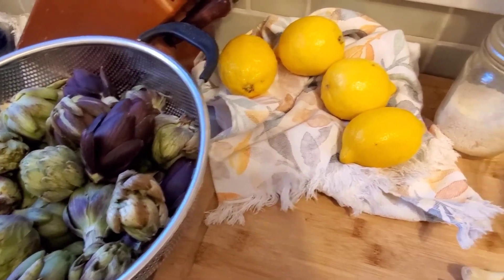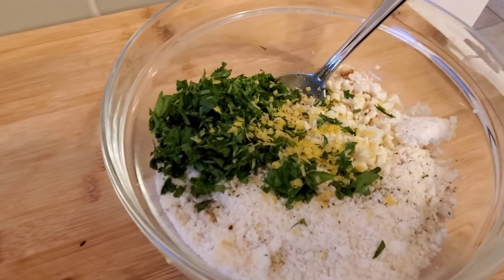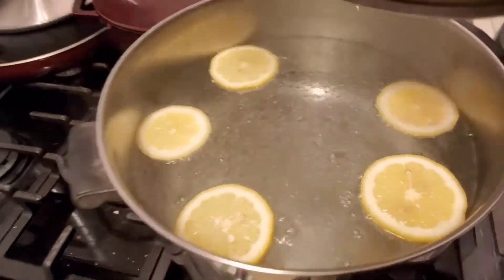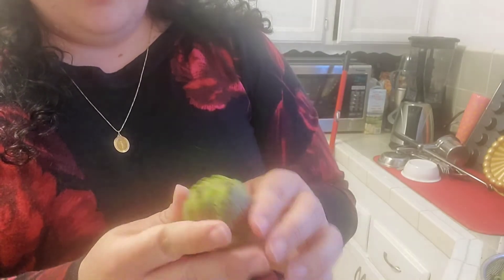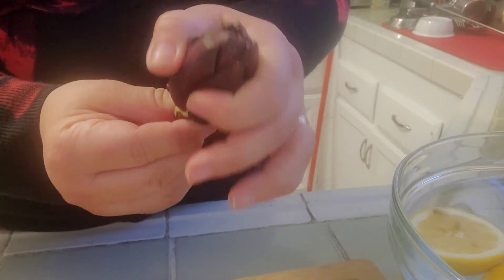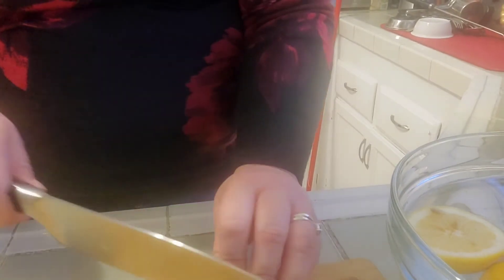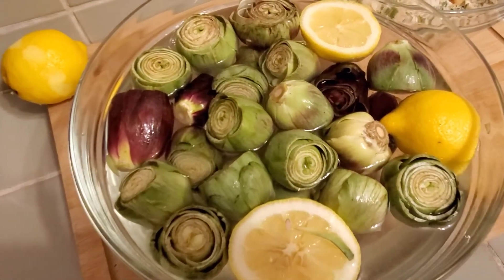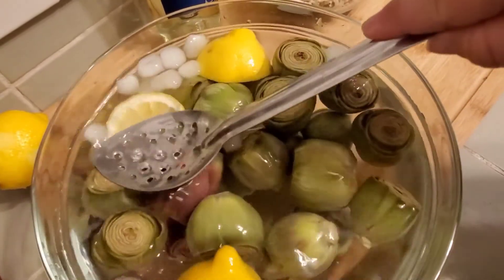How To Make Stuffed Baby Artichokes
Stuffed Baby Artichokes

Artichokes
Lemons - for zest and juice, as well as whole fruit
Breadcrumbs
Parmesan cheese
Parsley
Garlic

Combine breadcrumbs, cheese, parsley, garlic, lemon zest and pepper.  Set aside. Prepare a bowl of water with squeezed lemon juice and drop in lemon halves. Bring a pot of water to bowl, also with squeezed lemon and lemon slices. Preheat oven to 375 degrees.

Trim artichokes as needed and drop into bowl of lemon water. After all are cleaned, boil artichokes for 3-4 minutes. After cooking, drop into ice water with leftover lemon until easier to handle. Dry in a clean kitchen towel. Open the artichoke leaves up and stuff with breadcrumb filling, fitting them snug in a baking dish. Add hot water and white wine to dish, and bake 30-40 minutes, or until artichokes are tender and breadcrumbs topping is a golden brown. Enjoy.

This video is dedicated to ALL healthcare workers.